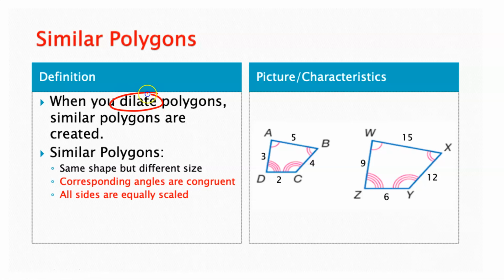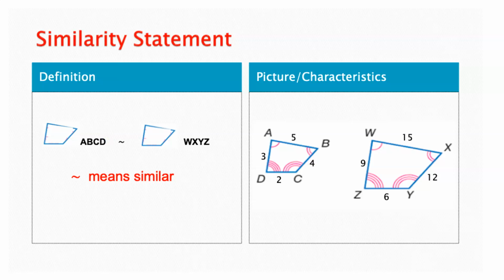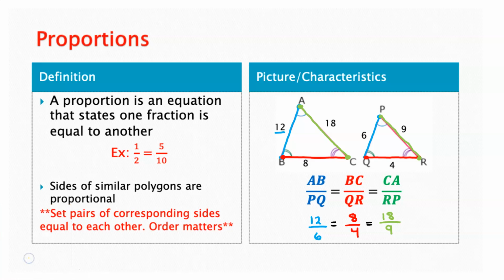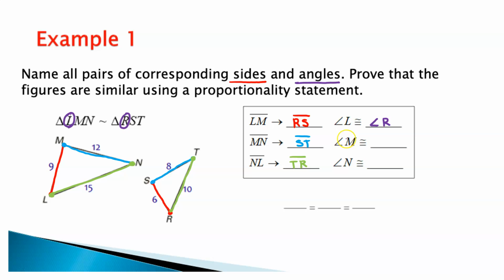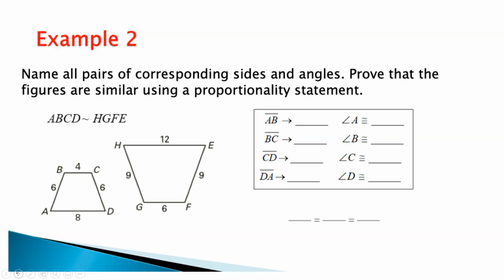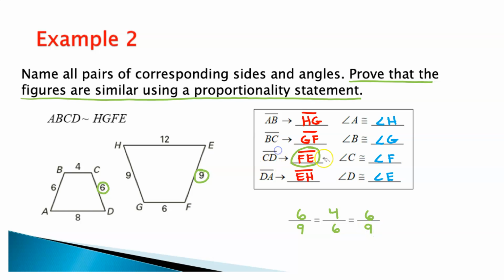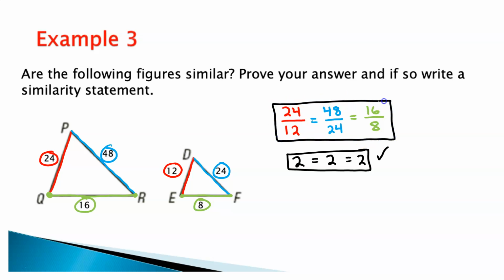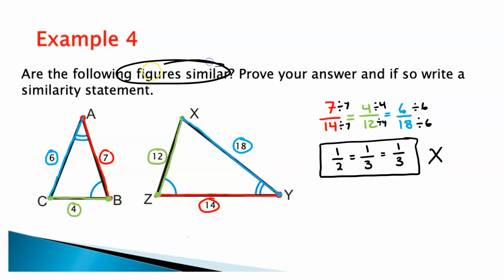Geo. M: 3/22